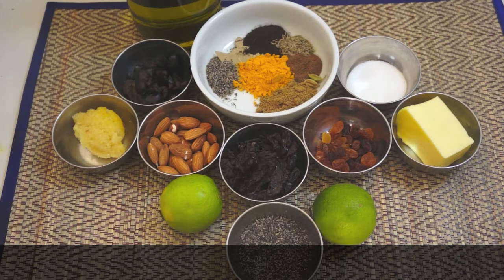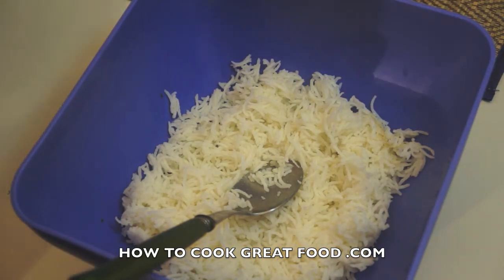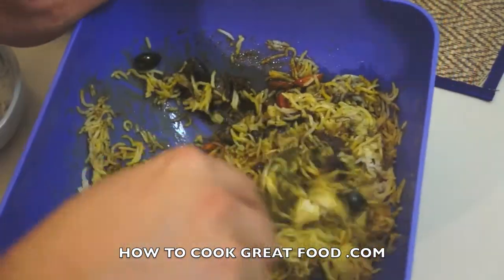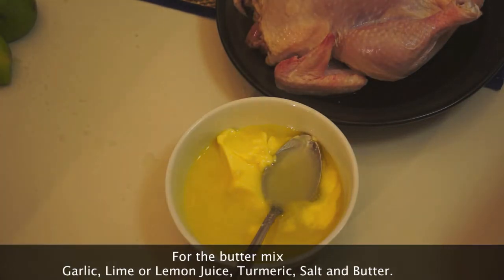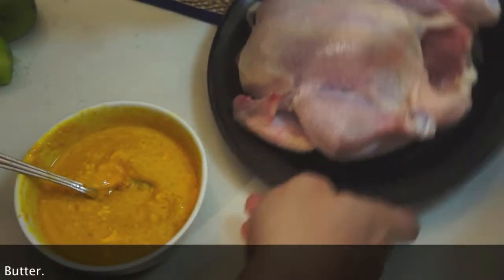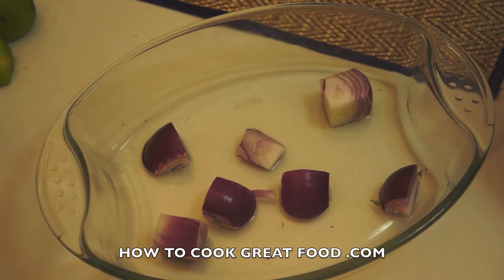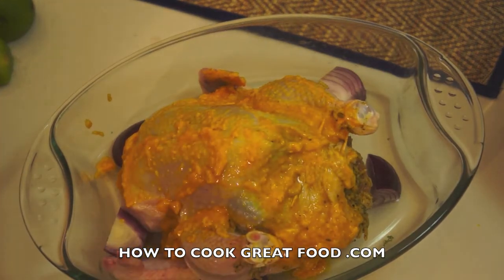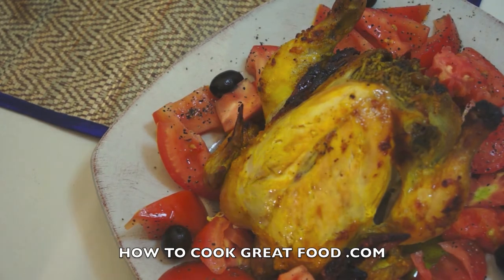Juicy Moroccan Stuffed Roast Chicken Recipe Video - Rice Garlic Cumin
Juicy Moroccan Stuffed Roast Chicken Recipe - Rice Garlic Cumin

This is so simple ans makes such a difference to just your straight ahead roasted chicken. rice, Cumin, lemon powder, garlic, haldi, cardamon, bay leaves make up this wonderful dish. olives, almonds, prunes and rasins give it a super fruityness, sweet and sharp at the same time, nutmeg adds a great aroma and overall a simple dish and recipe to make. Give it  go.